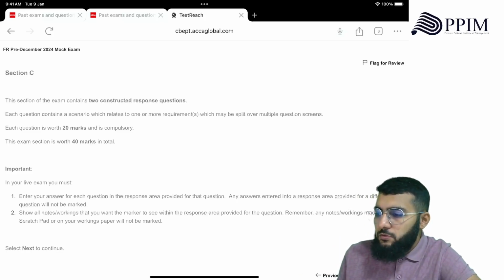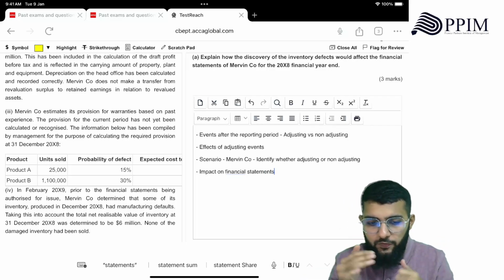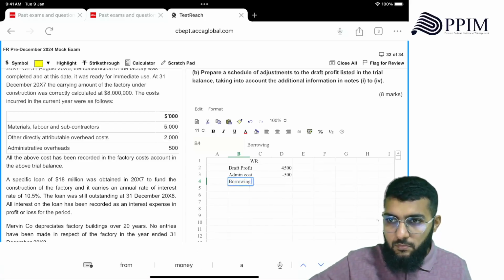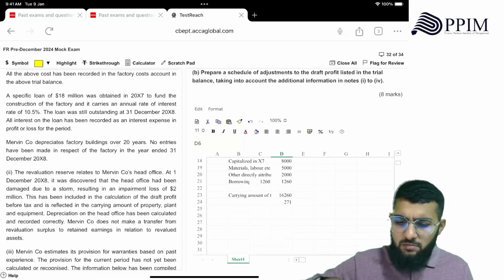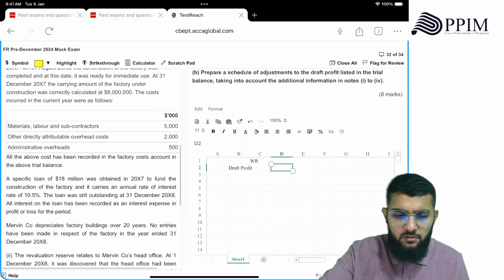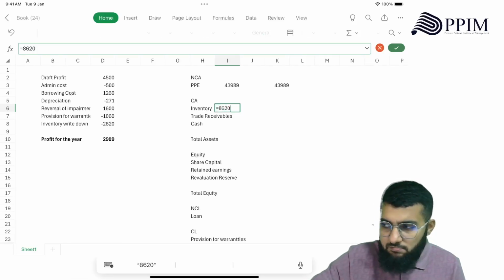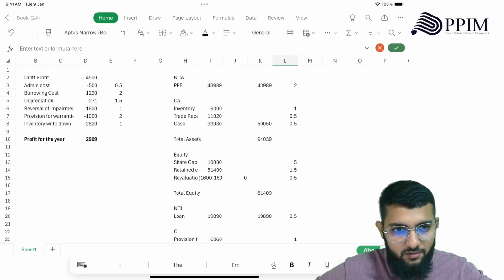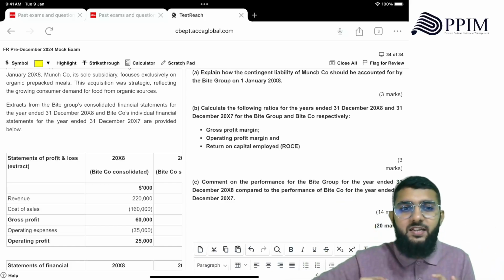FR JULY 01 12 2024 FR Experts' Exam Succesess Plan Session (06) P2